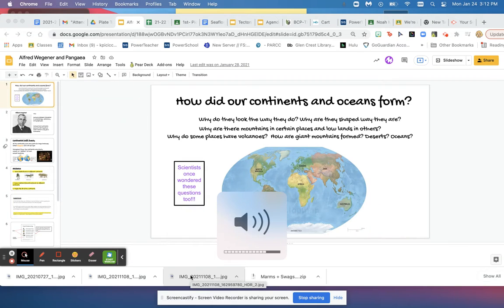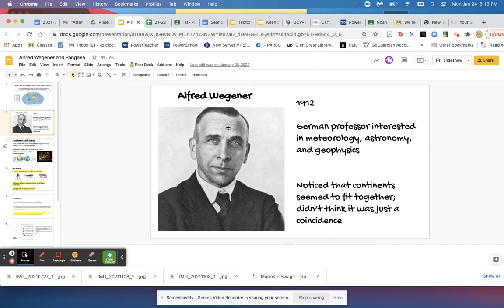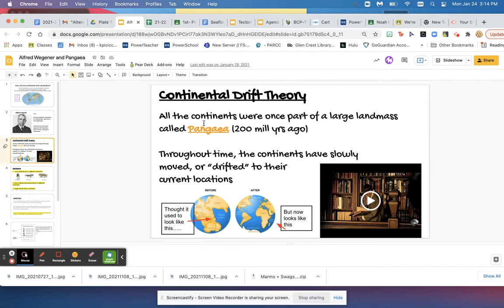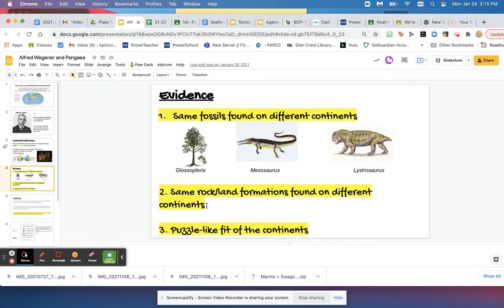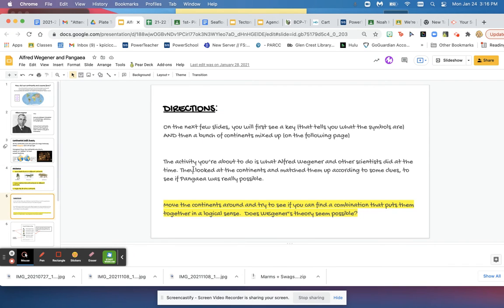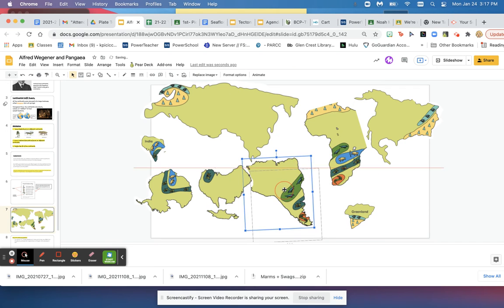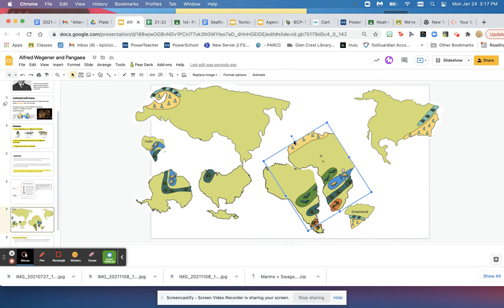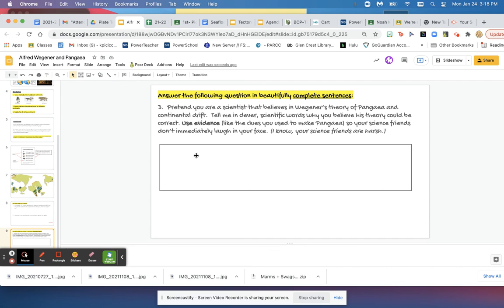Alfred Wegener and Pangaea